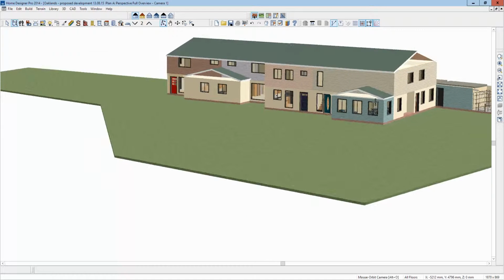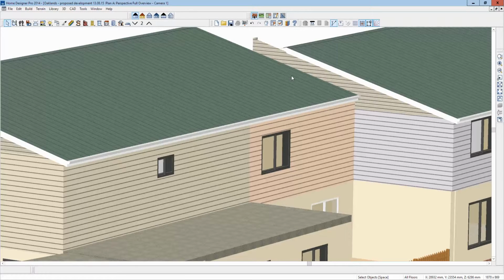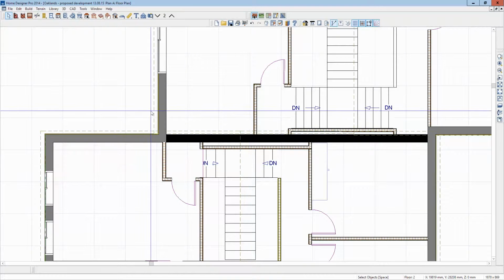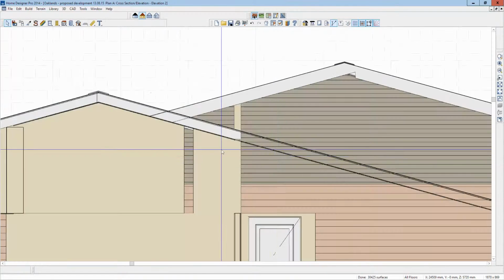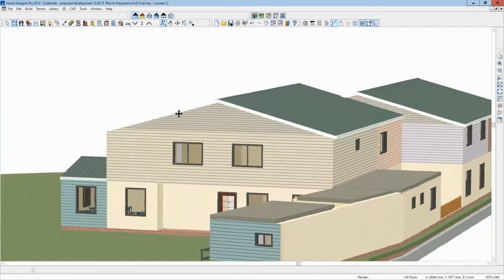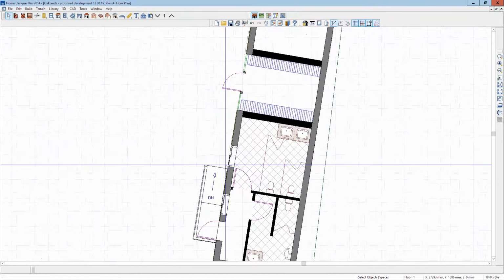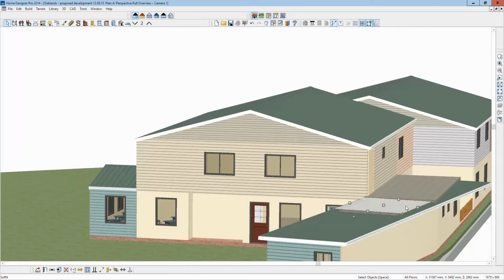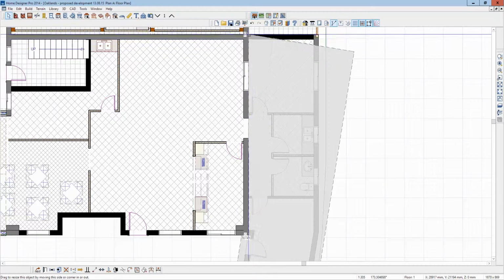Home Designer Pro 2014 problem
From Texas to England, why are my attic walls missing?